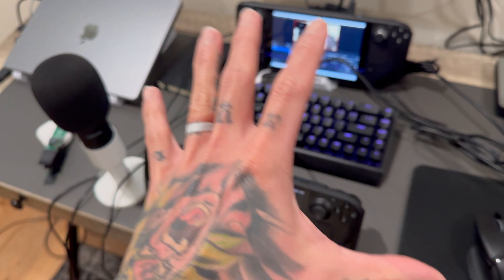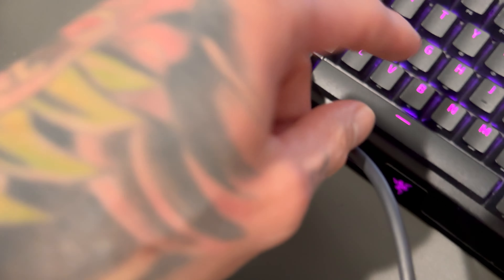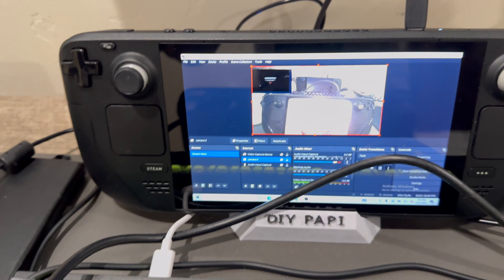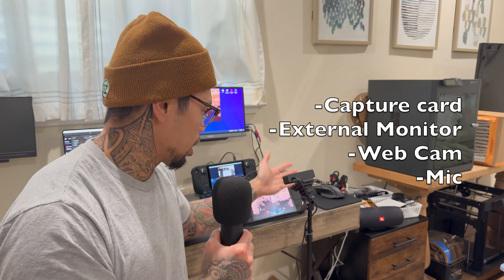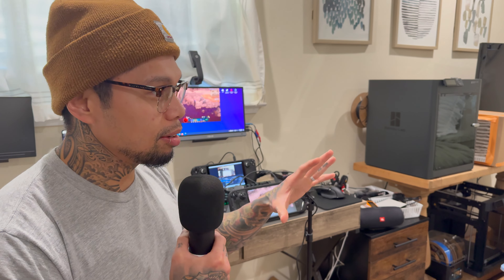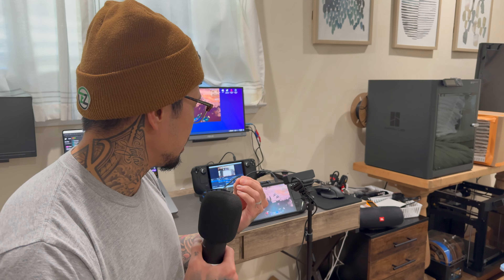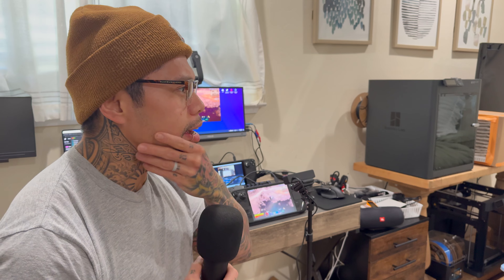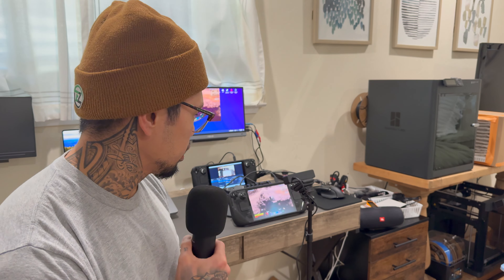Twitch Streaming a Steam Deck on Steamdeck